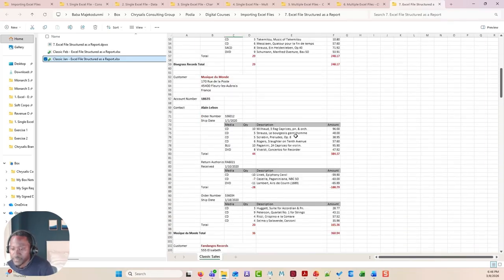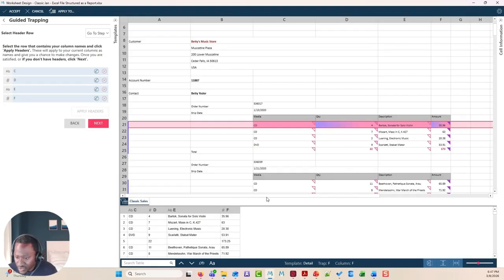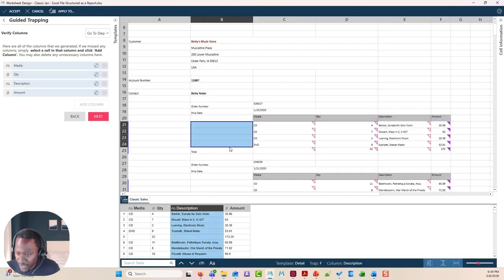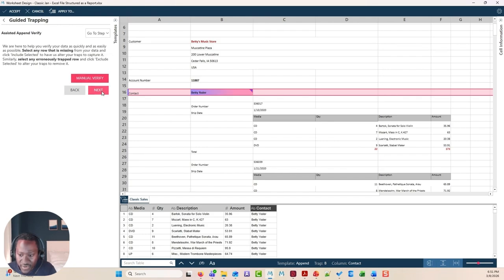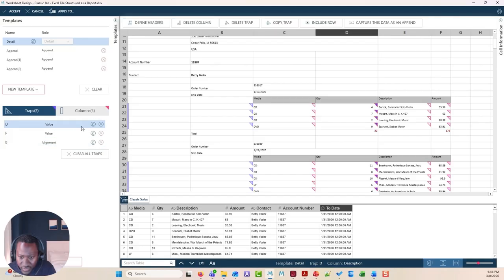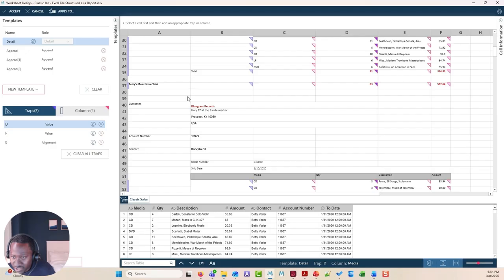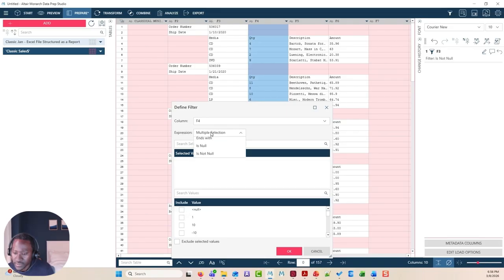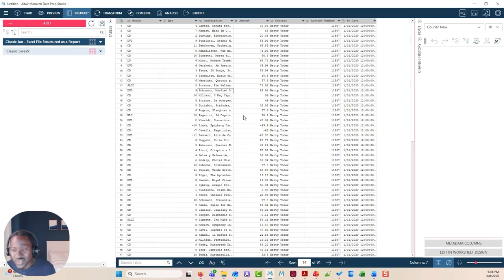14. Importing Spreadsheets - Scenario 7